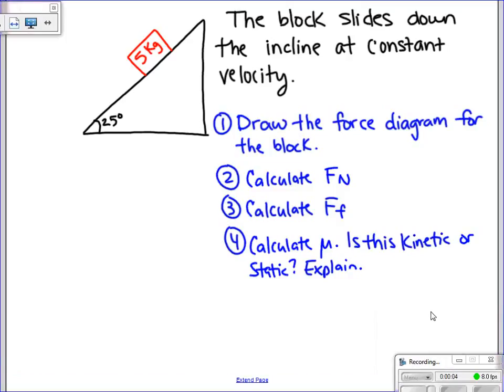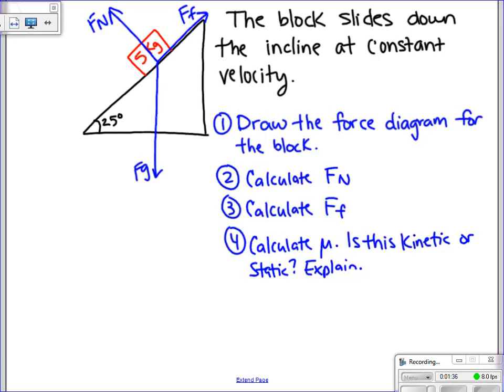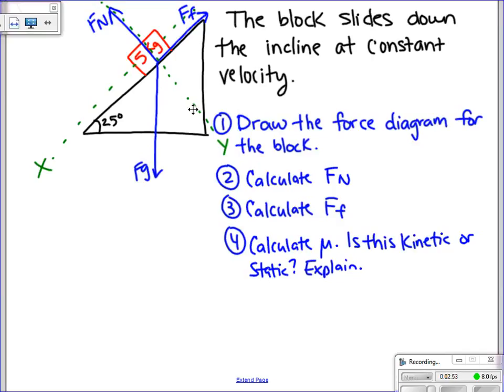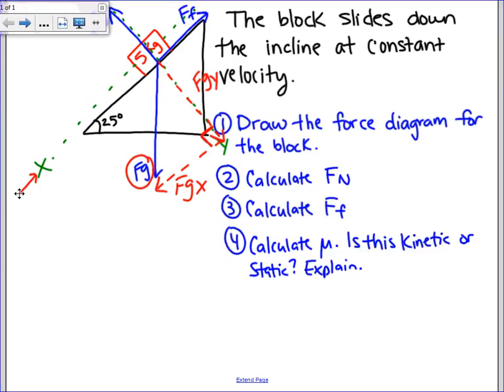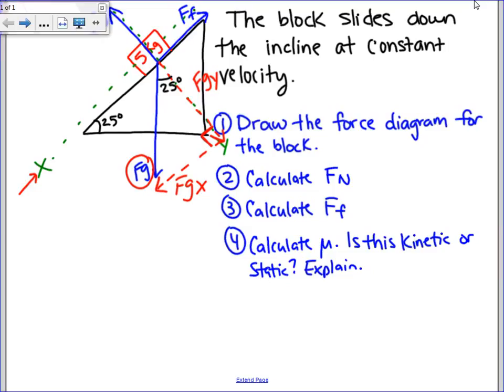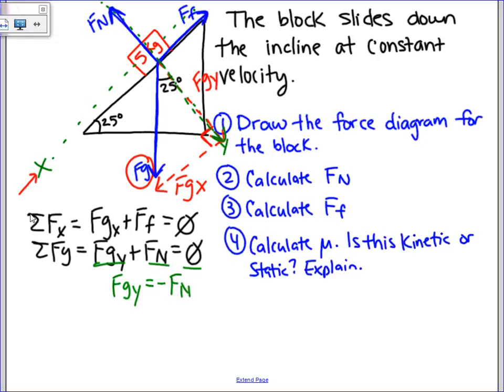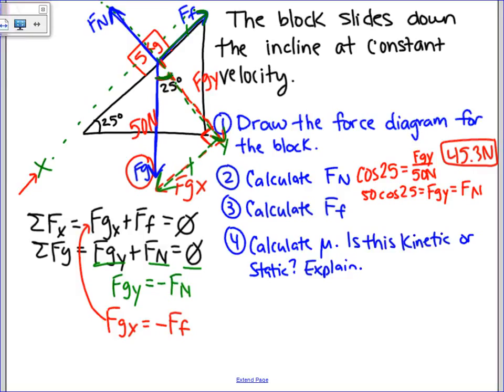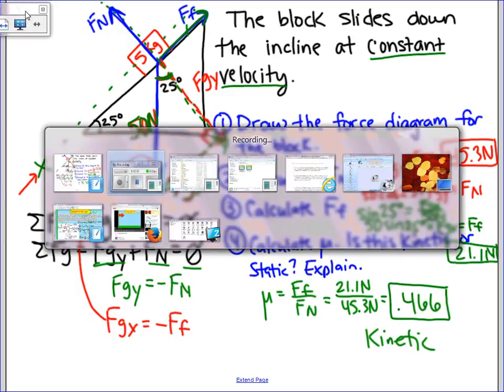Ramp Problem mp4